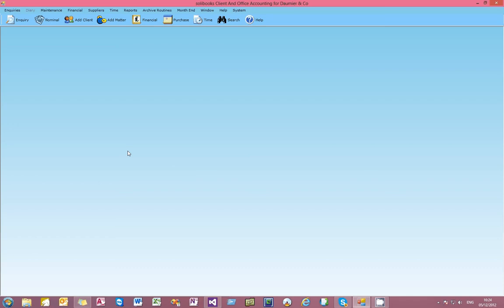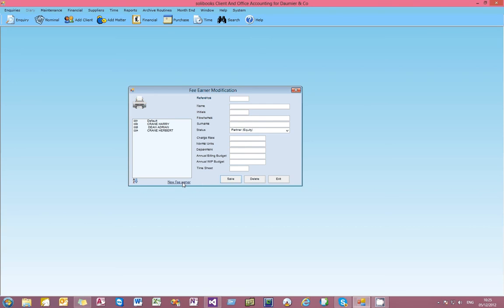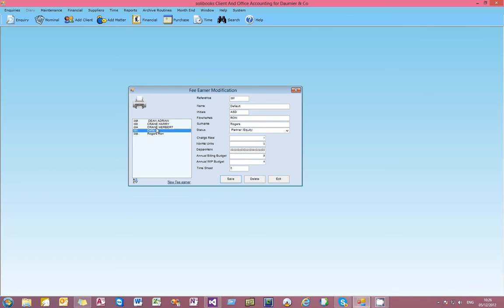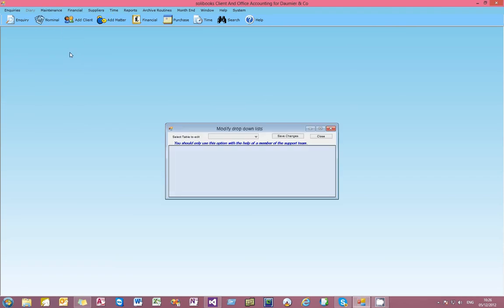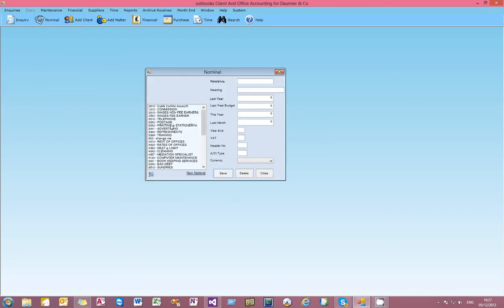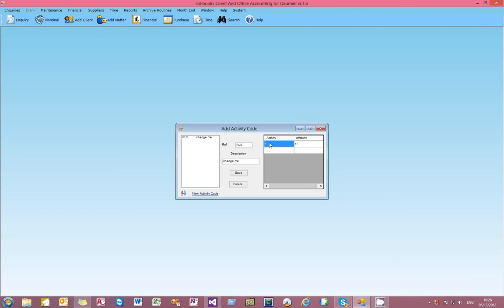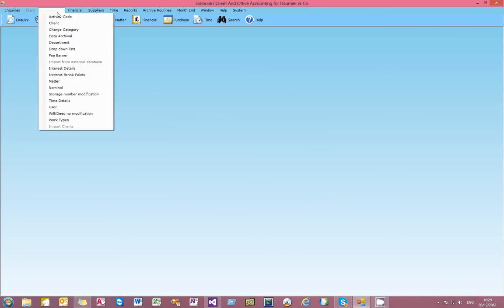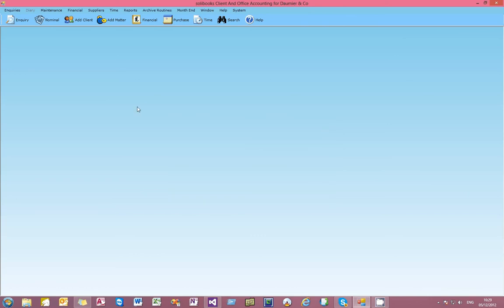5. Maintenance with Solibooks Client and Office Accounting